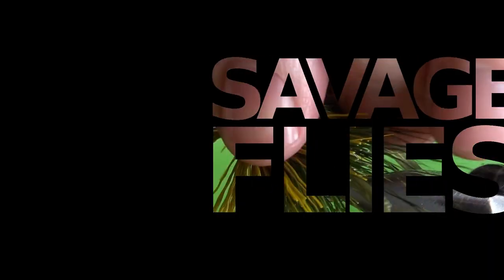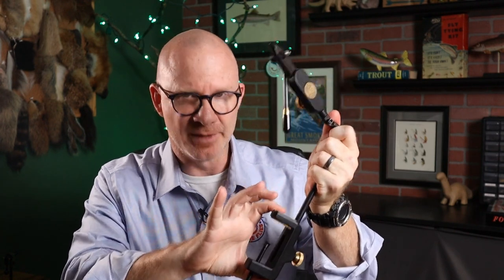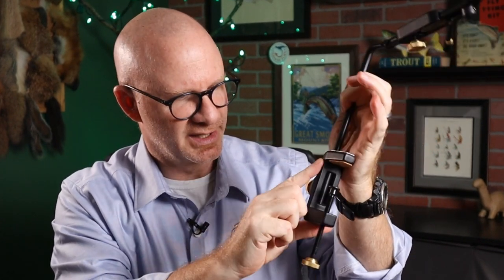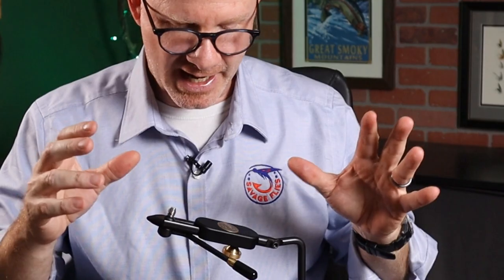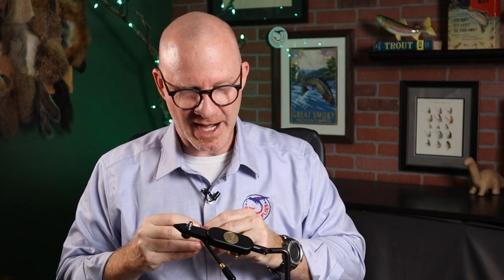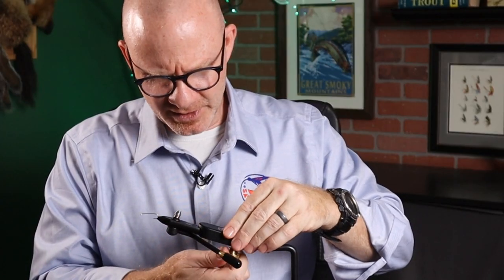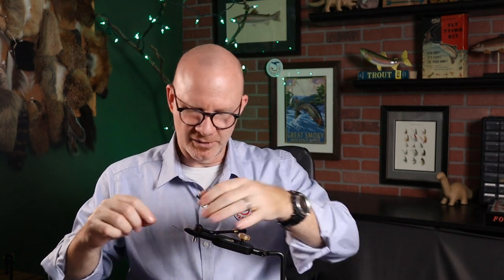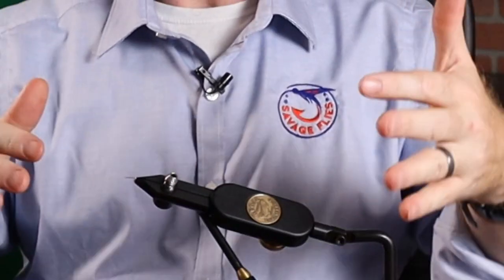Fly Tying Vise Review - Regal Medallion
The original classic Regal vise, and still a workhorse today. An outstanding mid-grade vise and a great entry into the clamp jaws that Regal Engineering Vises are so well known for.

If you would like to enter to win this vise, please follow the instructions in the video. I'll be doing the drawing on Wednesday evening, Sept 8th, 2021.

You can pick up this vise at most any fly shop where Regal vises are sold, or on Amazon

And if you would like to support Savage Flies' mission of giving back to the fly tying community, and you shop at Amazon, please consider using the following Amazon storefront for any purchases. (The channel makes a small percentage of sales when purchased through these links.)